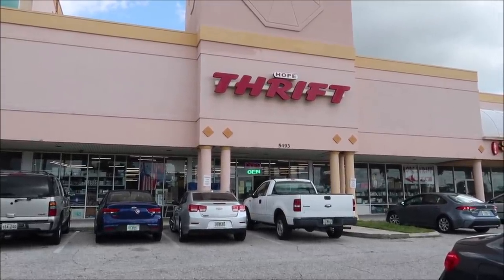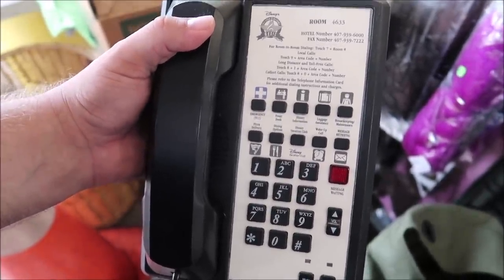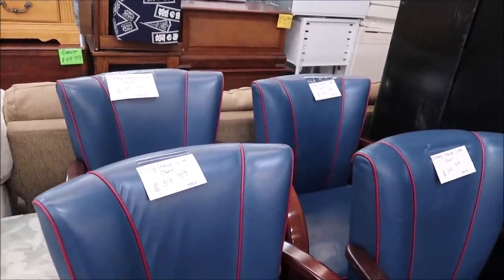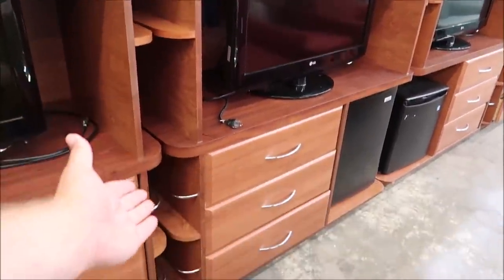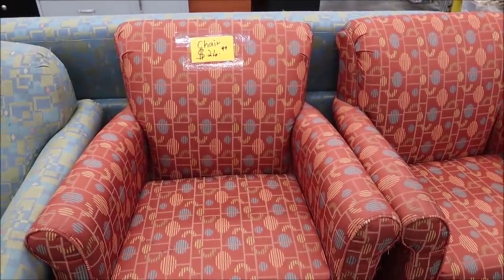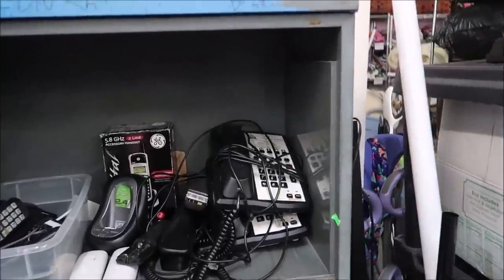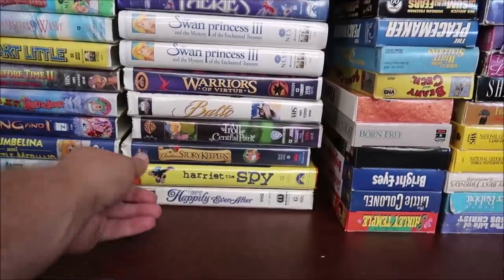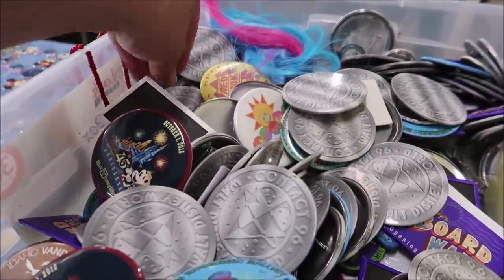Shopping At Thrift Stores Near Walt Disney World | Disney Resort Phones & Hidden Mickey Furniture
Hope Thrift Stores are an extension of the ministry of Hope Children’s Home. Every donation and purchase contributes directly to the care and education of the over 80 abused, neglected, unwanted and orphaned children residing at Hope Children’s Home.

Stop by our stores and see our good selection of clothes, shoes, furniture, electronics and household items. You may even find that collectible you’ve always wanted. Our friendly staff would love to help you save some money while helping us care for the children.

3211 Vineland Rd
PMB# 244

Sandi Wooley

Lisa Desilets

Kelly Gazzola

Sheyenne Boerker

Laura Moeller

Erika Magnus

Heather Szymczak

David P

Jon Brooks

Shelley Powers-Pearson

Bonnie Wilson

Julie Marciante

Misty Stanton

Andrea Luttrell

Kelli

Sharon Langone

Lisa Klukas

Lars Steenberg

Maja Christensen

Lisa Beachy

James Steffenson

Emma Still

Alma Steinhilber

Melanie Watson

Birtha Feegina

Michelle Shervino

Karlee Tharp

Nicky Blakeman

Team Us

Jared Lopez

Corinne

Savannah Sanders

beelsberg

Matt Johnson

FlynnLives

Rich Lazar

Stephen McIlhenny

James Zieske

Shaun Rothery

DOM

Tonya Gust

Al Bob

Caryn Haywood

kevin way

Richard

Lauren Youngberg

Chad Barker

Jackie Pillinger

Dan Hatfield

Elissa Schmidt

Sue Burnham

Jeff Renfrow

Andrew Singer

Tasha Burns

Karin Misdom

AVEIRO DAN

Mat Saunders

Neil Roberts

Keith Lousley

Tiffany Balbuza

Steve W

Andrew Frueh

James Emory

Catherine&Chris

Wendy Reinmiller

Marcie Lee

JT McWilliams

Theresa Asperti

Kate Francis

Will Culbertson

April King

Stephanie Wheeler

Jonathan Wyman

Sparrøw Rollins

Dustin Whitfield

Jeff Blacker

Alexondra Lee

Ron Fox

Nickr2190

Tracie Hess

Lee Taylor

Jennifer Stewart

Googly BearKEB

Rollerblades451

Brian H

Ashley Short

Jon May

Lisa A

Jenni

Ian Boldsworth

Kim Wilson

Mat Piscatella

Amanda AJ

Heather Ludwig

Bill Barsh

Bobby Tyning

Sarah

Kirk Hofeling

Josh

Sherman_117

Janet S.

Ashley Whitaker

Stacie Webster

Patricia Jean

Joy Frye

Blake McAskill

Alli Nivison

Britt Graves

Chris Yobb

Arthur Childs

Jessica Fox

ALEXSANDRA WATSON

Troy Parker

The Zimmermans

Mike Wennmacher

Prinsez54

Liz W

Eric Eggink

Bobby Preteau

Chad Jennings

Rachel Son

Stacy Ludwig

Ryan Tyler

Victoria Thompson

ERNIE NOLTE
Ashley Short

Jon May

Lisa A

Jenni

Ian Boldsworth

Kim Wilson

Mat Piscatella

Amanda AJ

Heather Ludwig

Bill Barsh

Bobby Tyning

Sarah

Kirk Hofeling

Josh

Sherman_117

Janet S.

Ashley Whitaker

Stacie Webster

Patricia Jean

Joy Frye

Blake McAskill

Alli Nivison

Britt Graves

Chris Yobb

Arthur Childs

Jessica Fox

ALEXSANDRA WATSON

Troy Parker

The Zimmermans

Mike Wennmacher

Prinsez54

Liz W

Eric Eggink

Bobby Preteau

Chad Jennings

Rachel Son

Stacy Ludwig

Ryan Tyler

Victoria Thompson

ERNIE NOLTE

Rebecca Anderson

Jenny Walter

Mike Elliott

Robert Belliveau

Tina Spicer

Edward Williams

Kayla Barnett

Kristi Mikle

James Connelly

Regina & Michael

Ann Kennedy

Jill Burns

Guy Turnquist

Shane Hebert

Christine Beebe

Sheryl Potter

ScubaCat3

Texas Takes

Jesse Burrows

Brock Belinske

Tracey Armstrong

Thomas Young

Mary Place